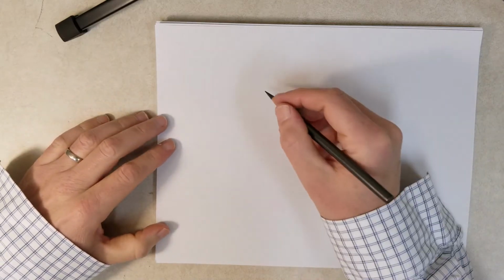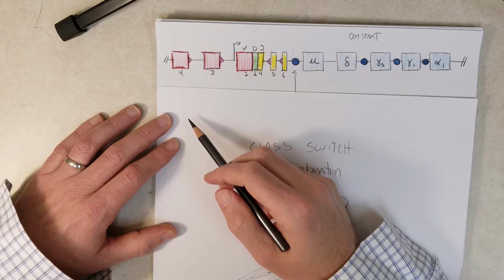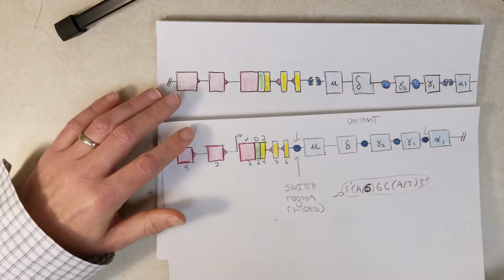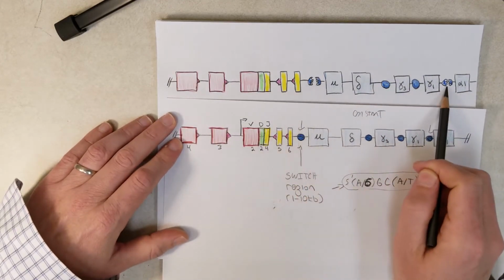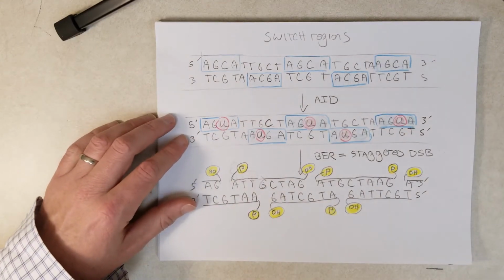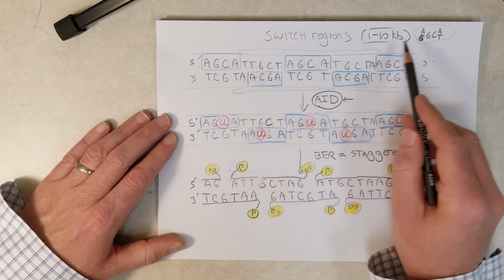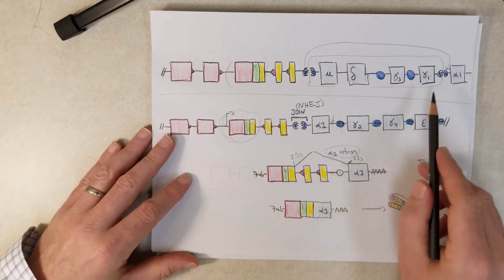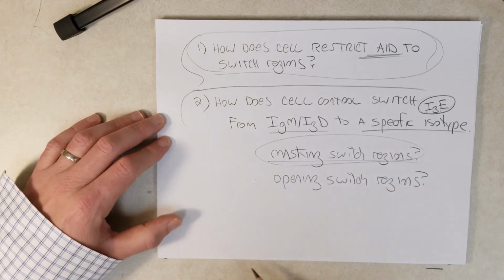Class switch recombination (Recommend 1.5x speed)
class switch recombination